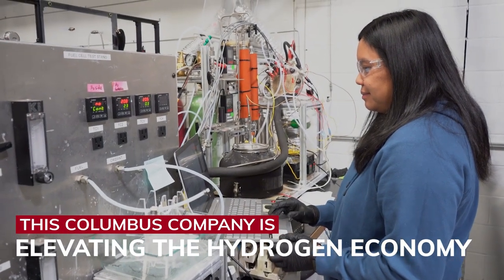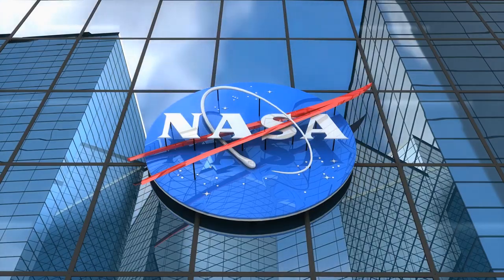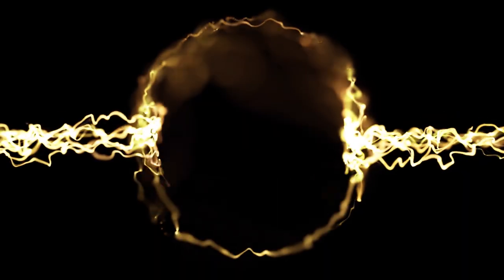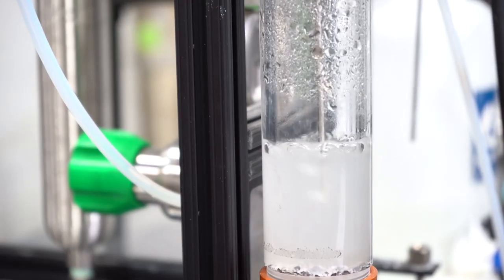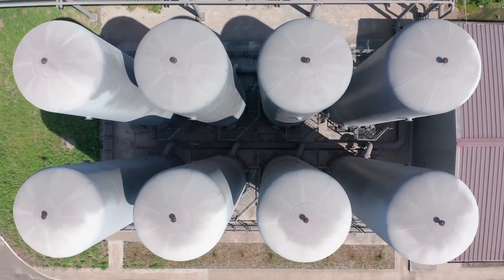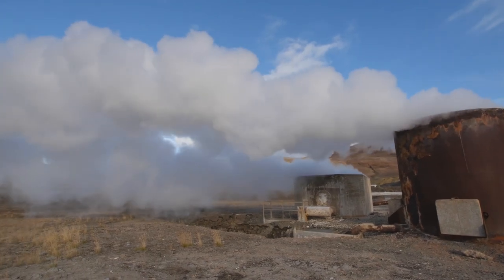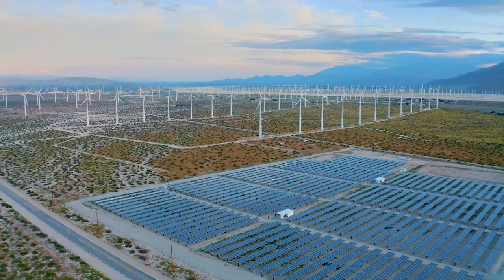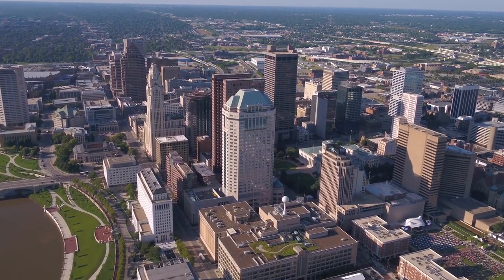pH Matter Elevates Efficiency with Reversible Fuel Cell Technology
Energy efficiency is often thought of in the context of sustainability for our own planet, but one Ohio company is taking that idea a step further, all the way to the moon.